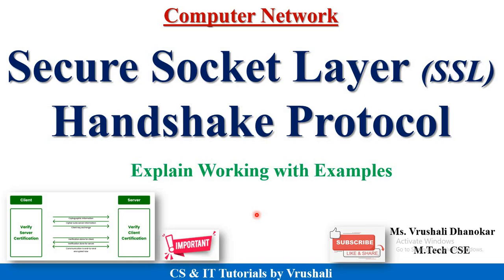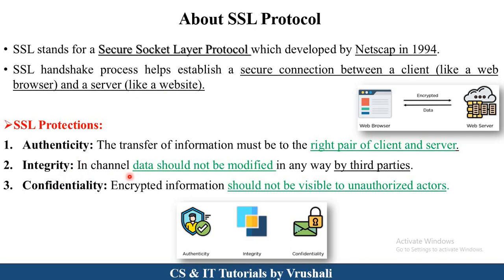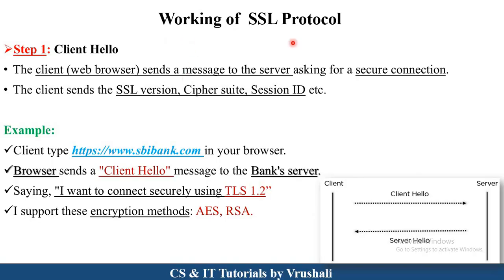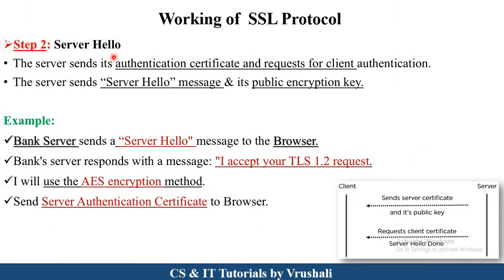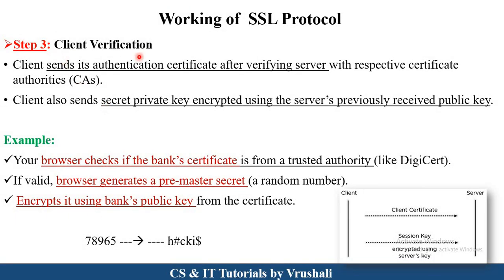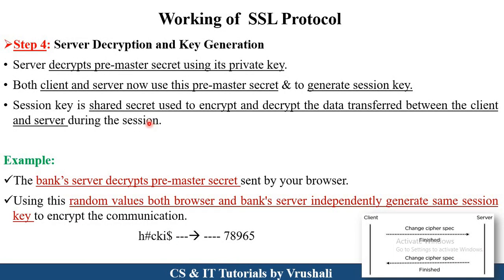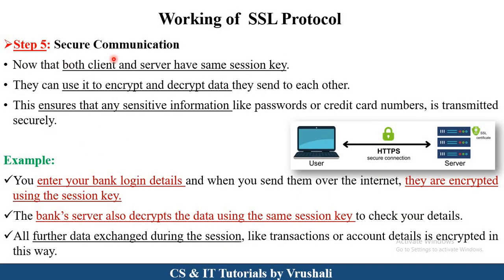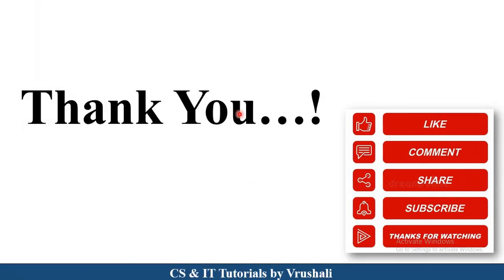CN 37 : Secure Socket Layer (SSL) Handshake Protocol with Example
Keep Watching..!
Keep Learning..!